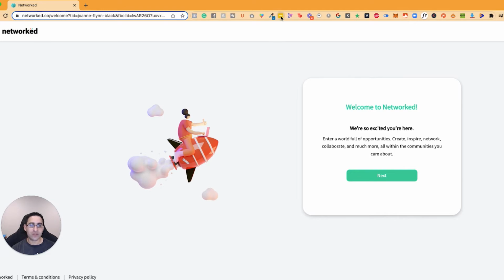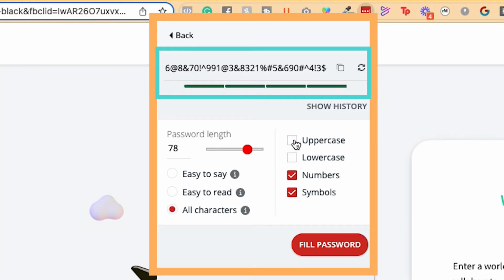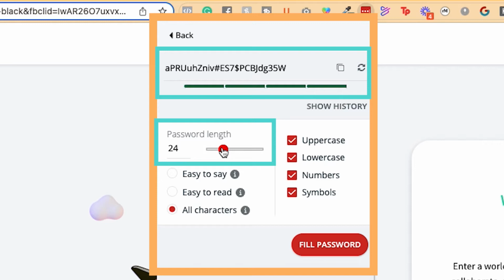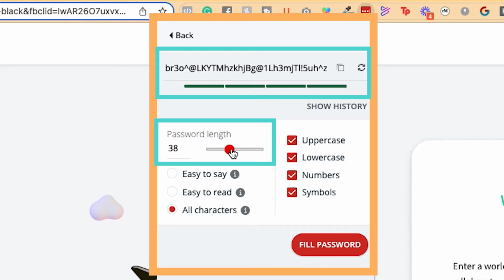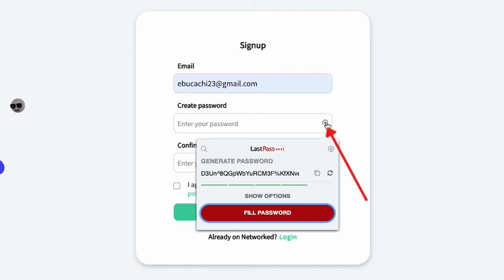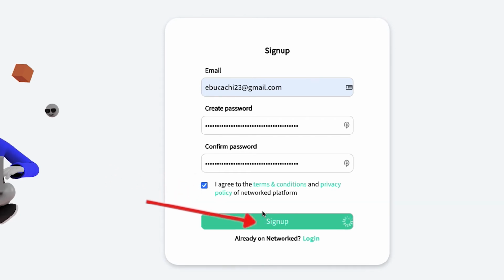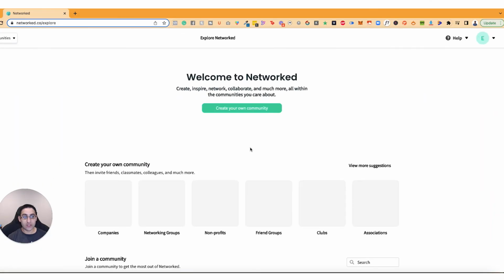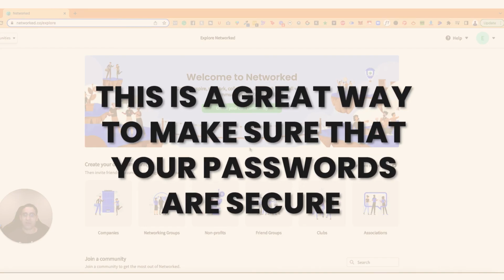How to Set Up a Secure Password with LastPass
In this tutorial, I will show you how to use LastPass to generate and save secure passwords.

LastPass is a Google Chrome extension is a password manager that saves your passwords and logs you in automatically.

Don't use guessable passwords that relate to a memorable person, date or event

LastPass generates a password made up of uppercase and lowercase letters, symbols and numbers, ensuring all your accounts are safe.